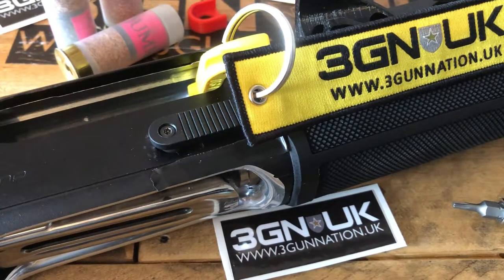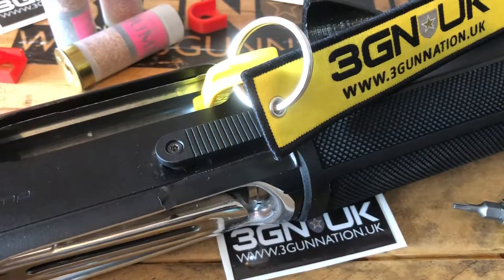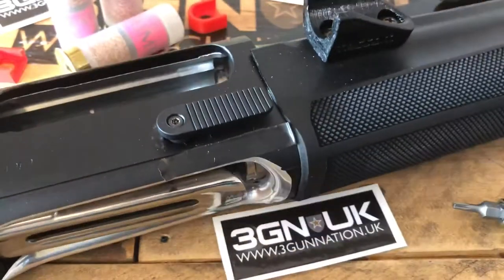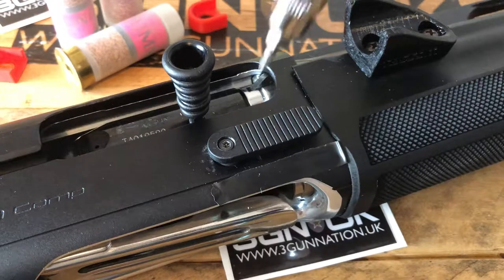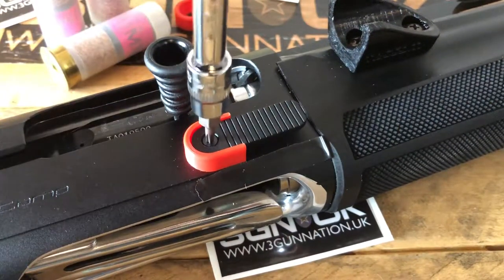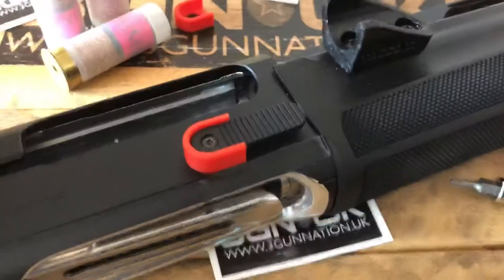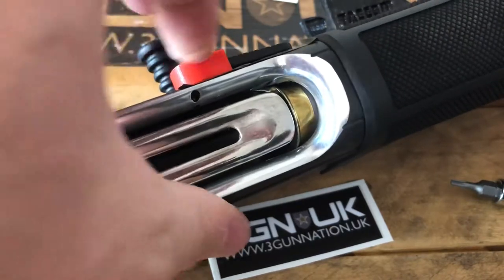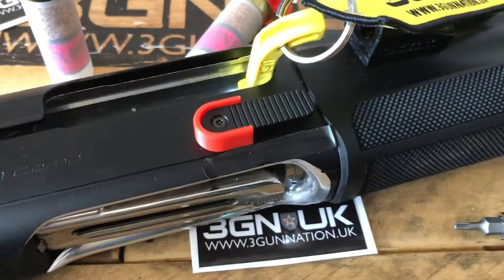Beretta 1301 Latch Stop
Beretta 1301 latch stop. Reduces the risk of accidentally dumping a shell under the lifter when a cartridge is already in the chamber. An easy two minute modification that can save you seconds on a stage.

We are doing our best to prepare the content of this channel. However, 3-Gun Nation UK Ltd cannot warranty the expressions and suggestions of the contents, as well as its full accuracy. In addition, to the extent permitted by the law, 3-Gun Nation UK Ltd shall not be responsible for any losses and/or damages due to the usage of the information on our channel, website or social media platforms.

By using our channel, website or social media platforms, you hereby consent to our disclaimer and agree to its terms.

The links contained on our channel, website or social media platforms may lead to external sites, which are provided for convenience only. Any information or statements that appeared in these links are not sponsored, endorsed, or otherwise approved by 3-Gun Nation UK Ltd unless expressed as such. For these external links, 3-Gun Nation UK Ltd cannot be held liable for the availability of, or the content located on or through it. Plus, any losses or damages occurred from using these contents or the internet generally.